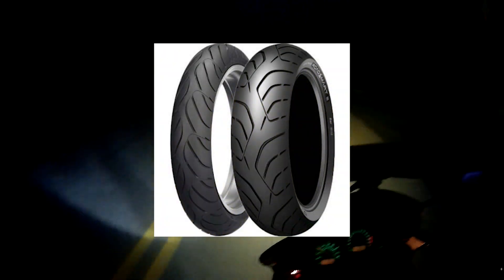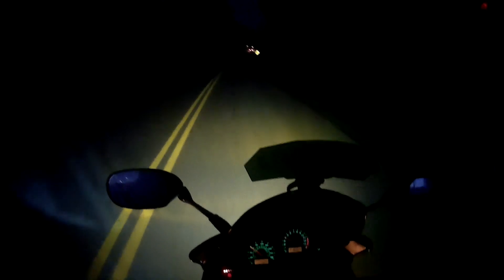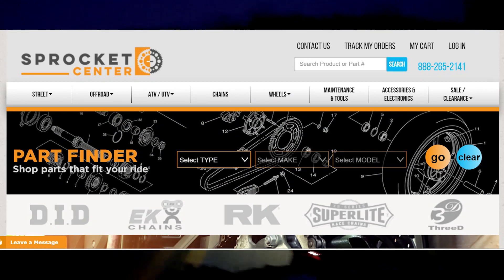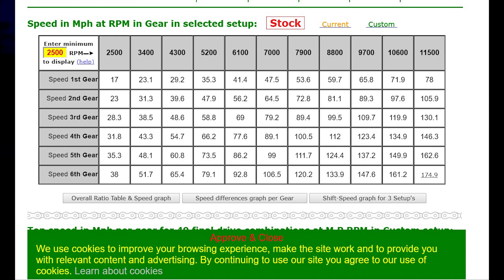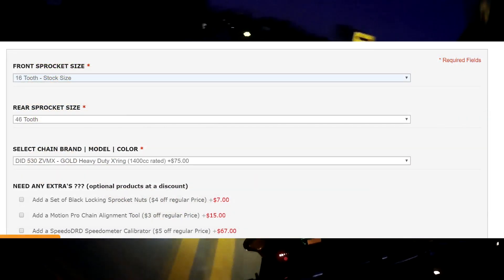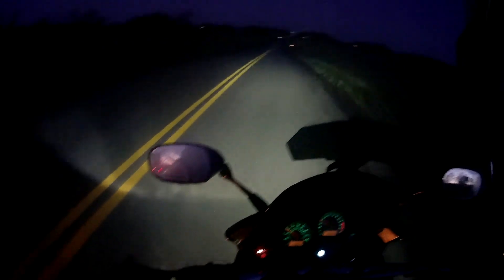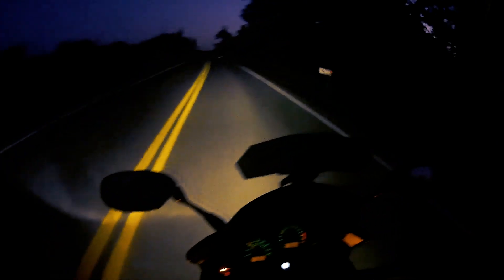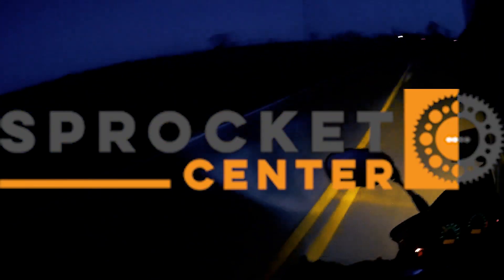The Truth about the Dunlop Roadsmart 3 ( Review ) and Sprocket Center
Going over the Brutally honest truth of the Dunlop Roadsmart III / 3 s and how I can't endorse purchasing them if you ride bellow 50' as often as I do.

I can however endorse the SprocketCenter for all your final drive needs for any make and model! to get your custom or stock new final drive for your motorcycle!

to find my email!

See you out on the road!